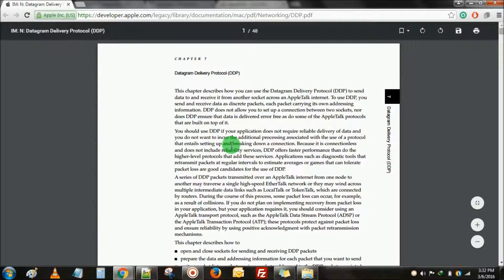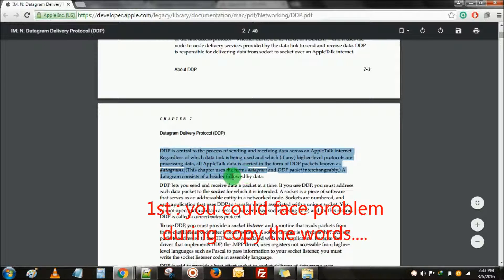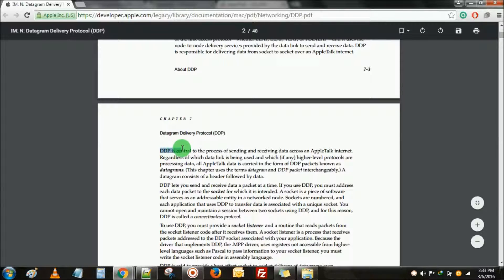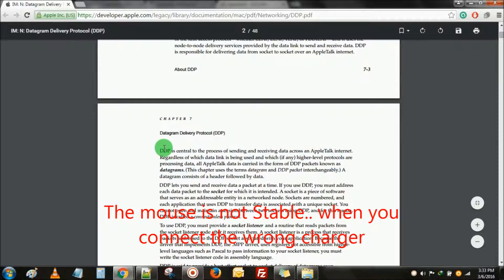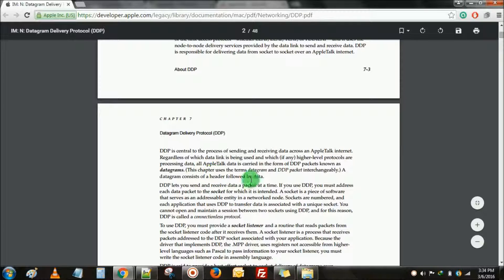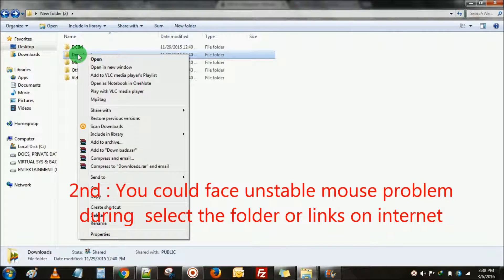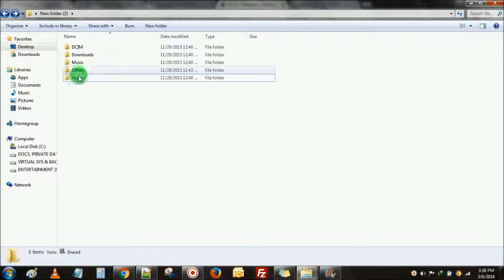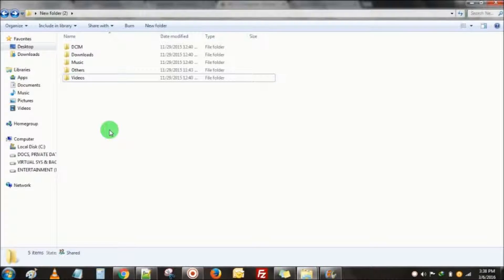Two common problem when you connect wrong charger in some Laptops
Two common problem when you connect wrong charger in some Laptops,  Do not plug wrong charger, What kind of problem you'll face when you put wrong and duplicate charger in your laptop, thinkpad,  airbook etc.